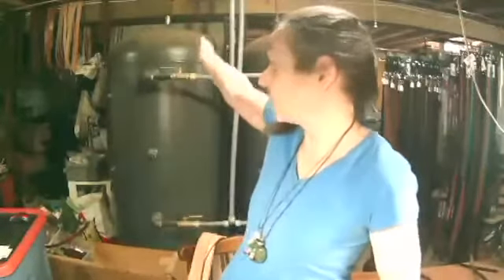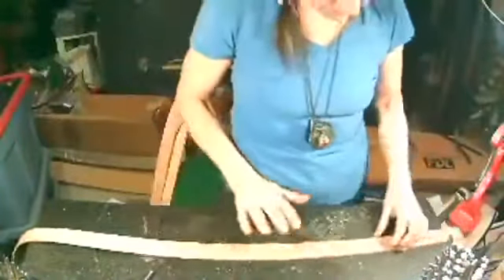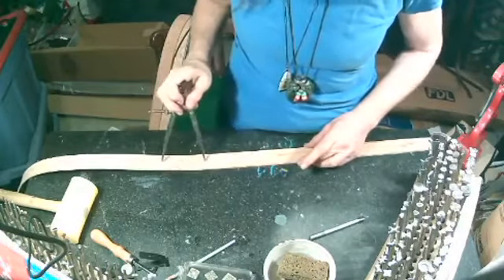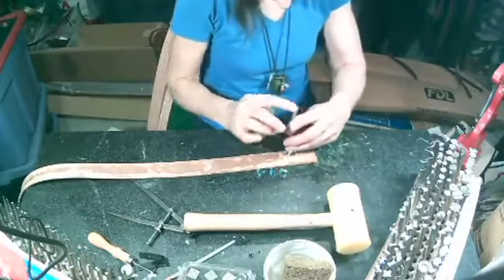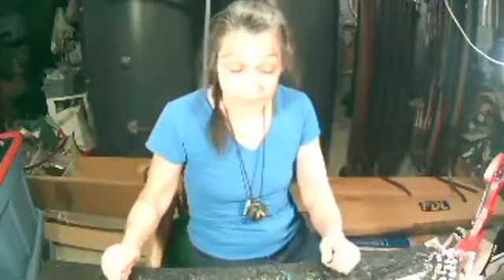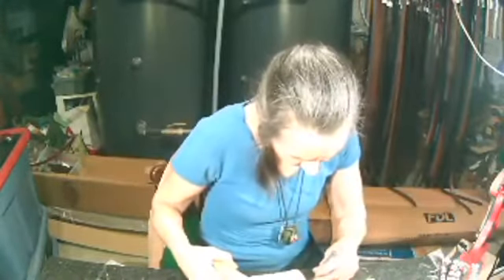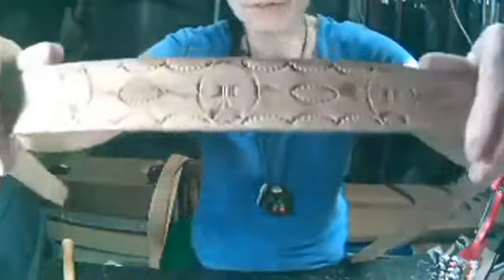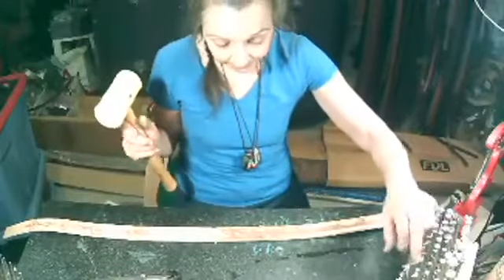Workshop Wednesday: Creating an Original Hand Tooled Belt Design!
Watch as a new original hand-tooled leather belt design is created step by step.  Traditional leather tools are used in a slightly different way to create original geometric designs on leather.  Listen to the stories of how I develop the designs.